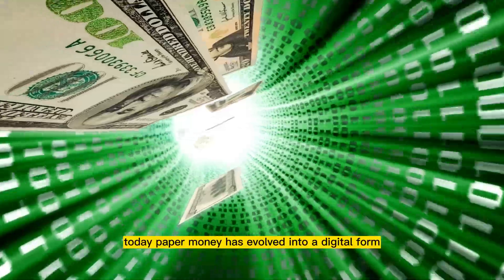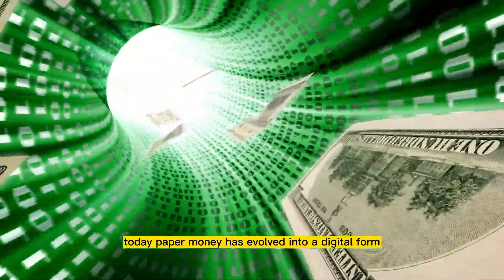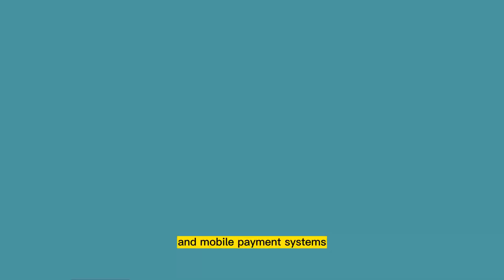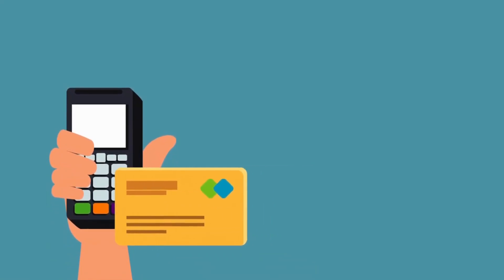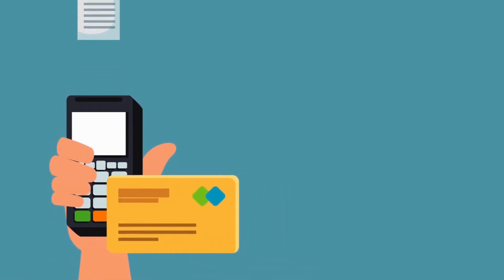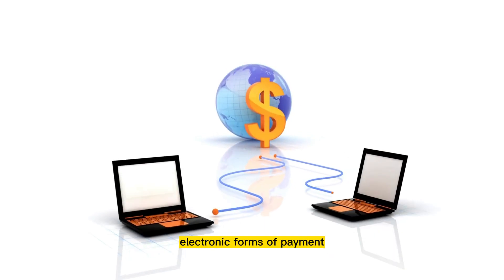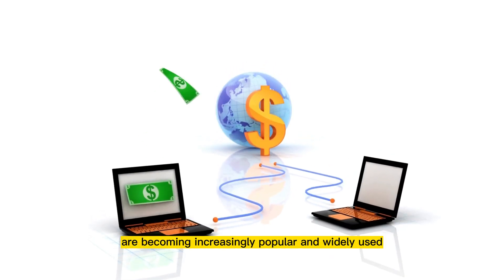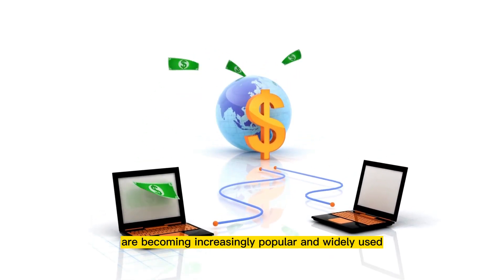The Origins of Paper Money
Join us as we delve into the fascinating history of paper money. From its humble beginnings in China during the Tang dynasty to its evolution into digital forms of currency, this video explores the journey of paper money over thousands of years. Discover how merchants in China first used small pieces of paper as receipts, how Europe saw the birth of banknotes, and how central banking systems transformed the concept of paper money. Get ready to learn about the cultural, political and historical factors that have shaped the evolution of paper money and its significance in our world today.